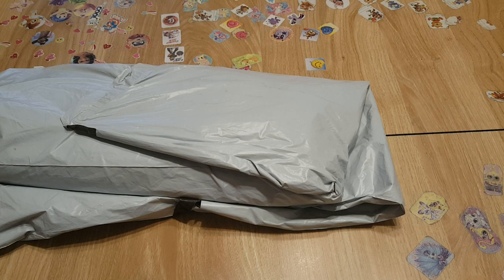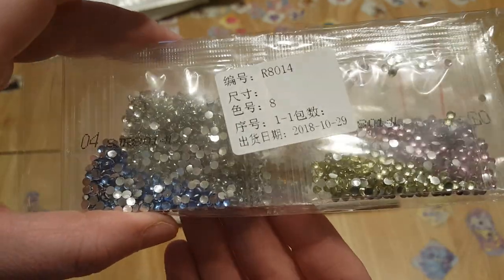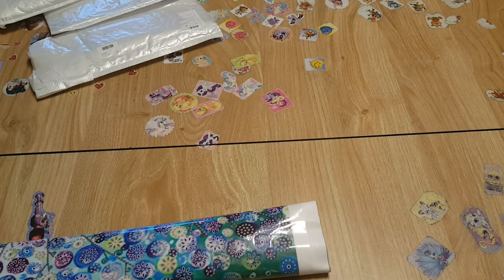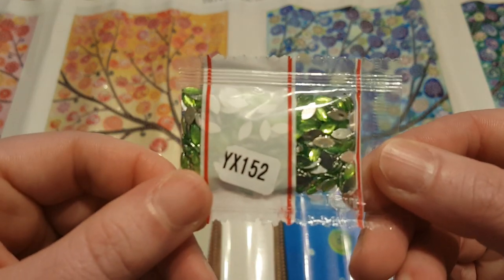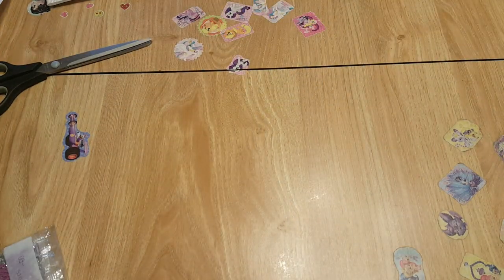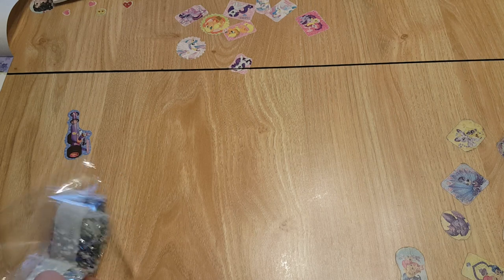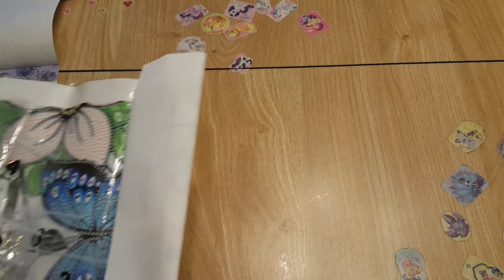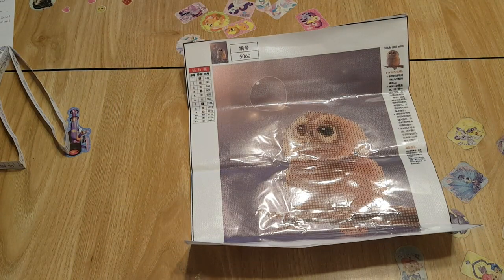Unboxing 4 special shape diamond paintings from CES Deals E52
Hello. I'm "unboxing" 4 special shape diamond paintings and 1 regular drill DP from CES Deals. 😉